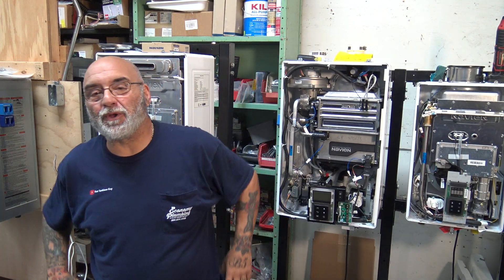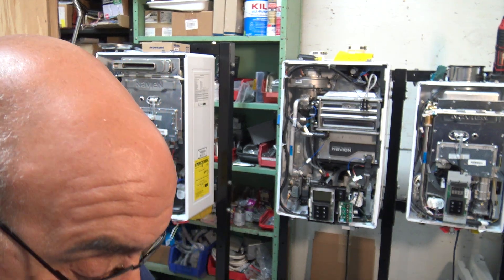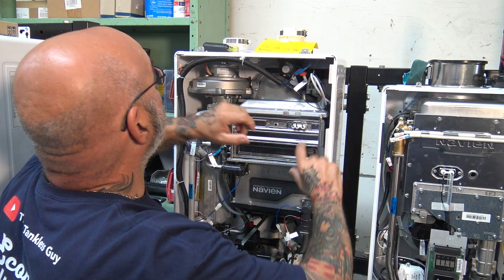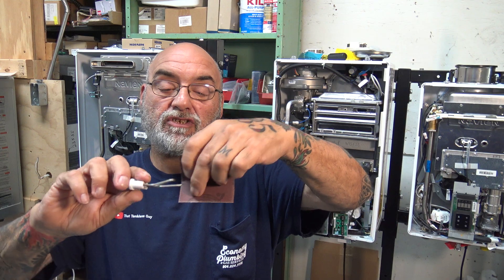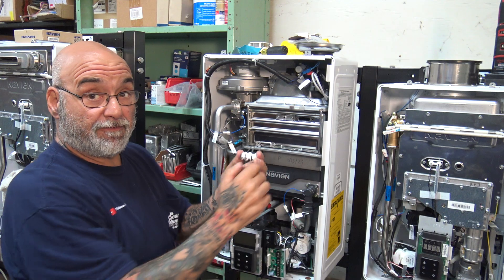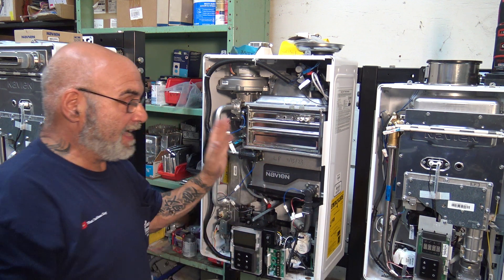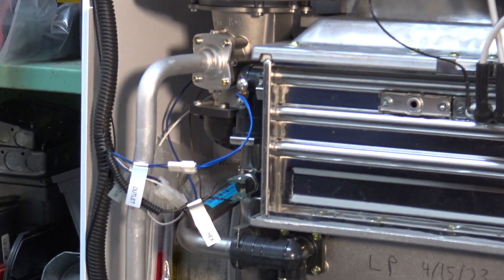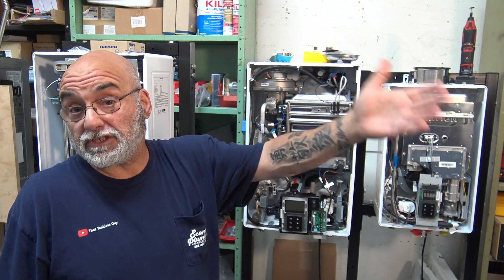Checking and Cleaning the flame rod assembly on a Navien NPE unit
This is one of the main causes of a Navien 003 code and will cause the unit not to work.
Navien sends in a plastic bag on the right-hand side of the inside the unit some emery cloth to clean the flame rods.
Mike